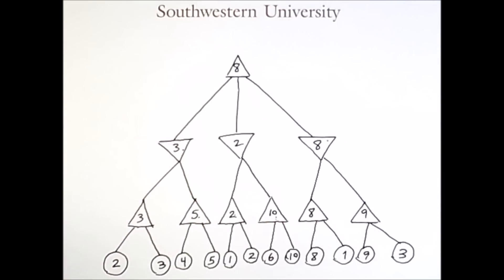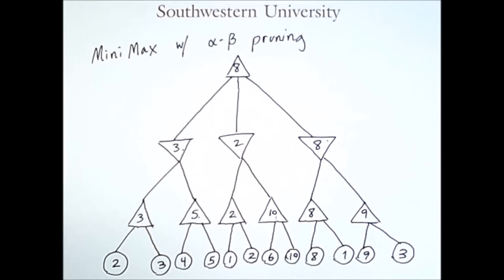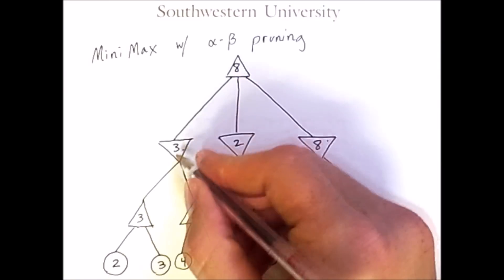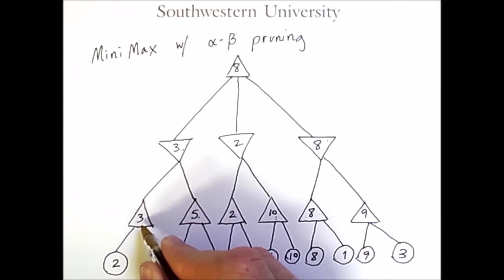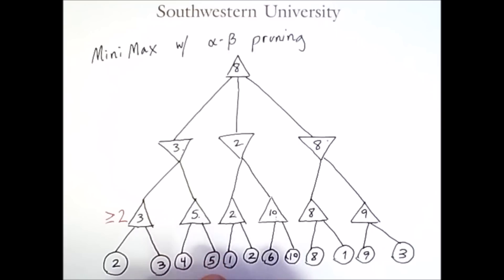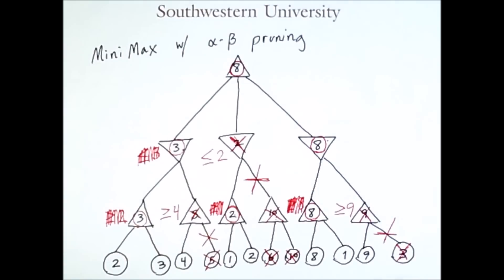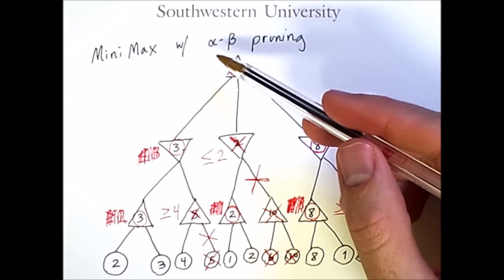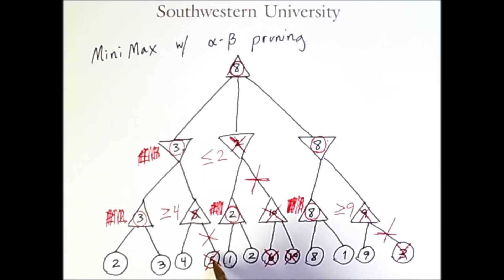Alpha-Beta Pruning: Why Do Extra Work When You Already Know The Answer?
This video demonstrates how to apply alpha-beta pruning to reduce the number of nodes that need to be searched when using minimax to search a game tree.